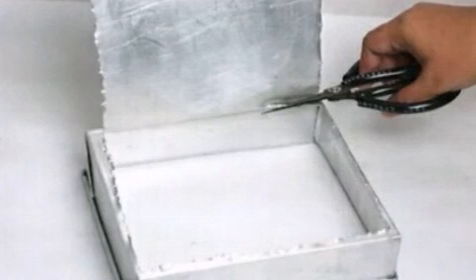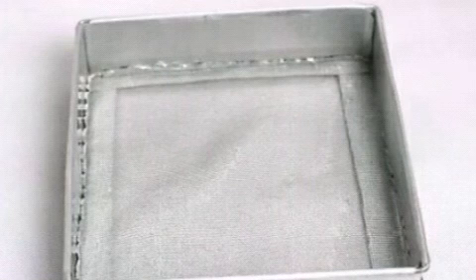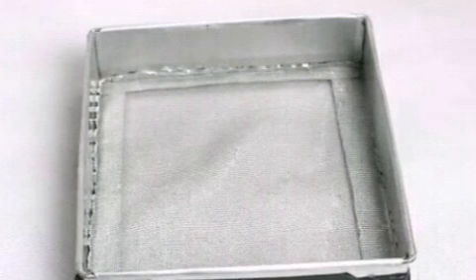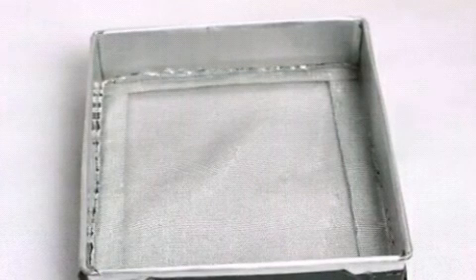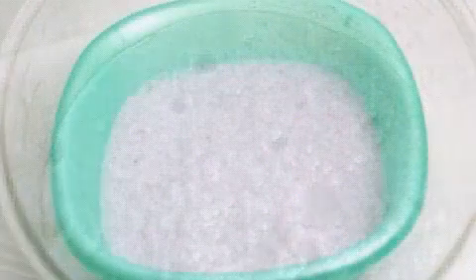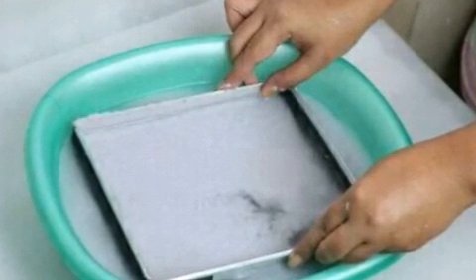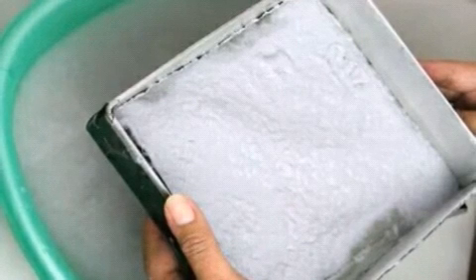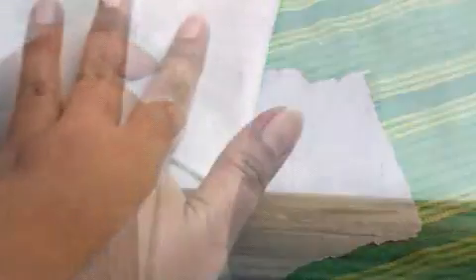Make own writing paper step by step guide